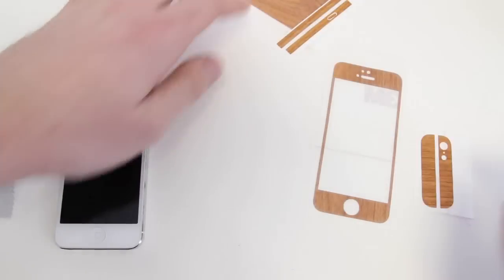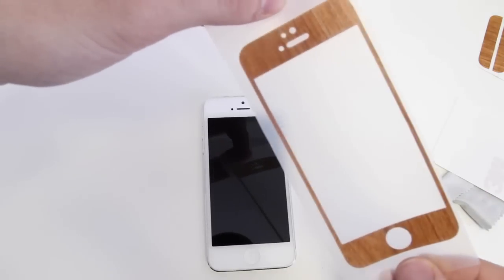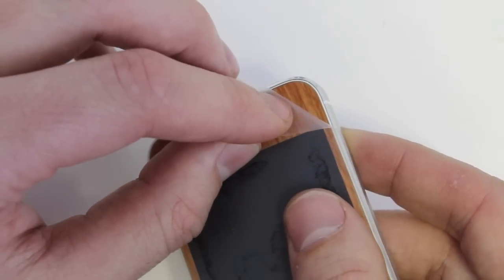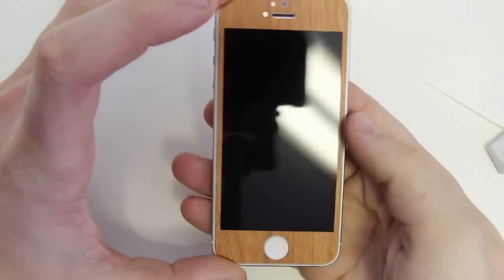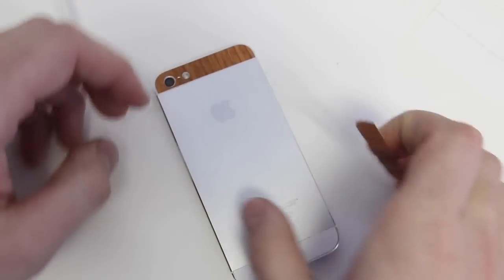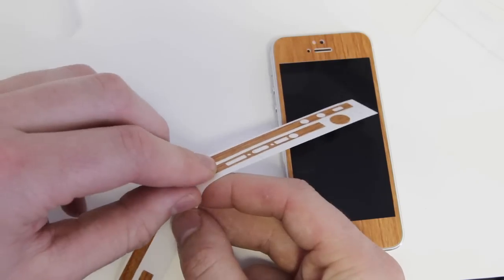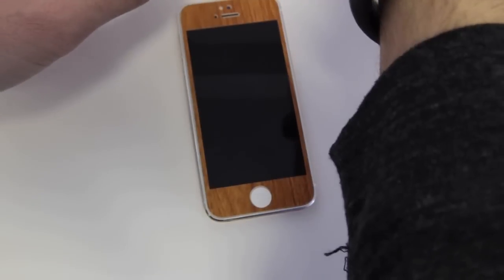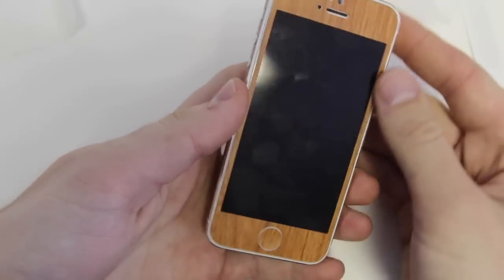GadgetWraps iPhone 5 Full Wrap Install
This is how to install the iPhone 5 Full Wrap from GadgetWraps.